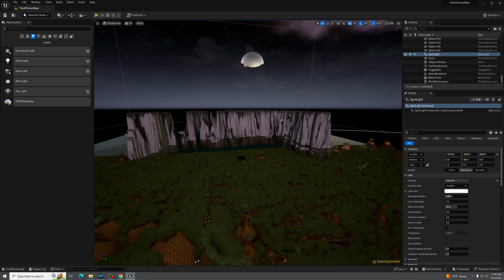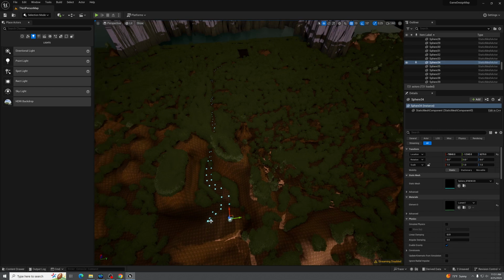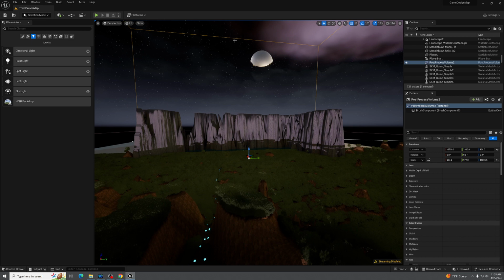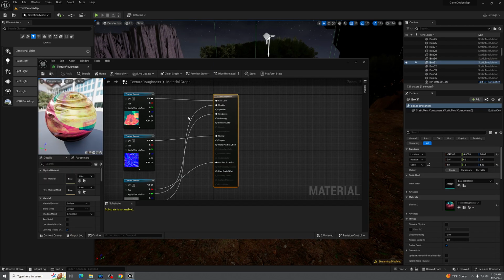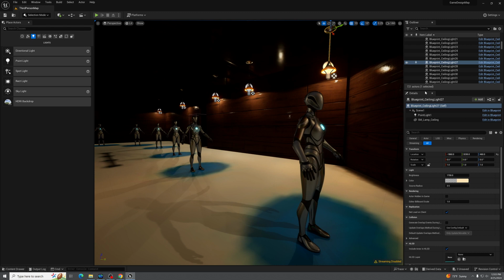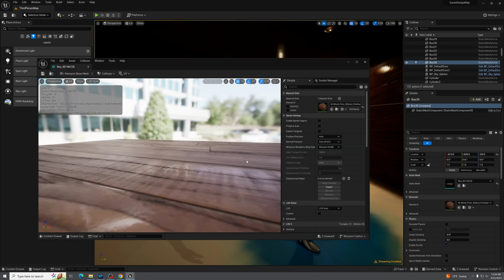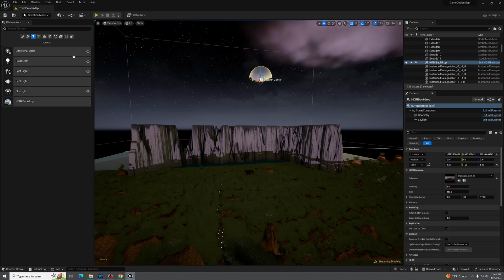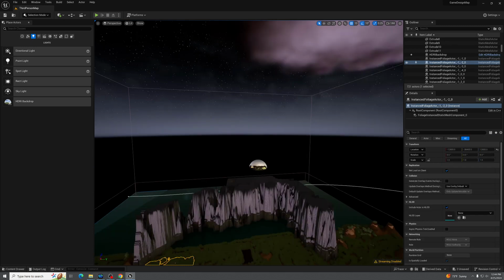Video Walkthrough of Unreal Engine Level